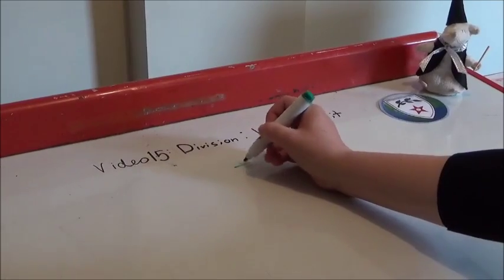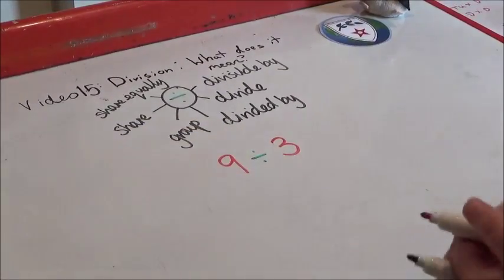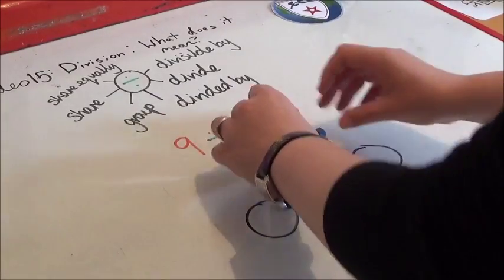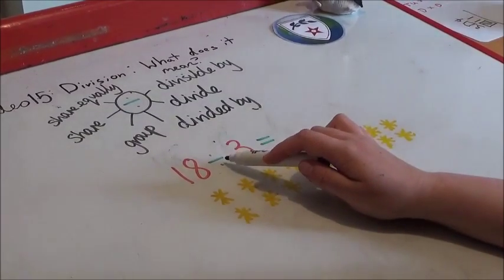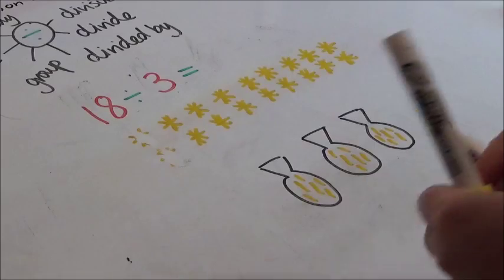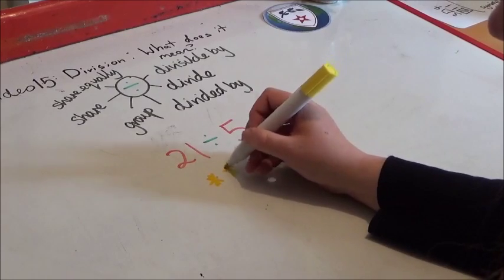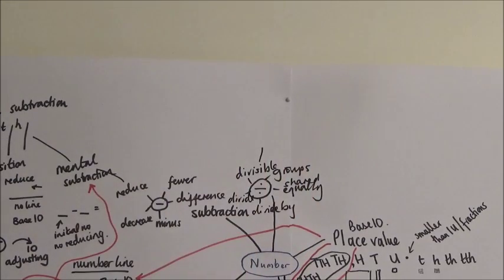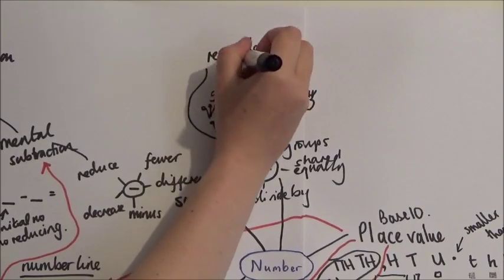Ulverley Maths: Lesson 15 Division What does it mean